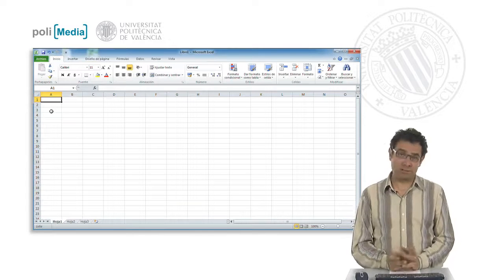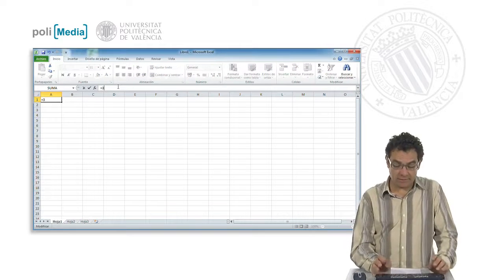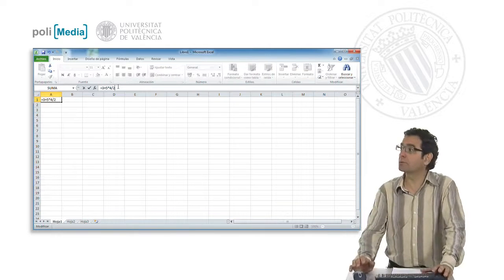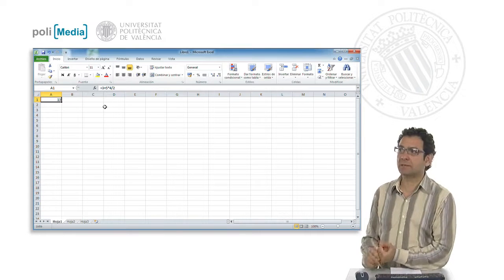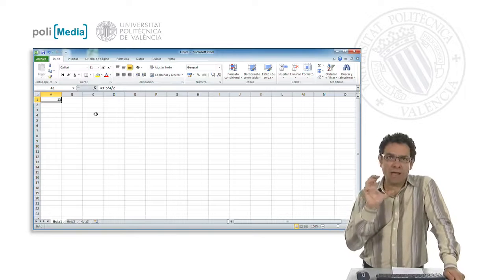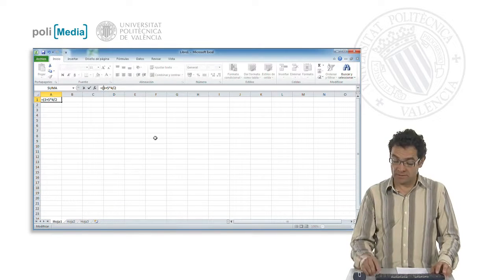Execution priority | 16/170 | UPV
Título: Execution priority